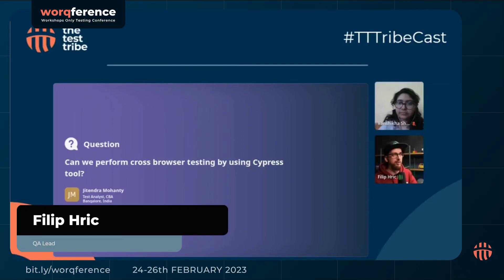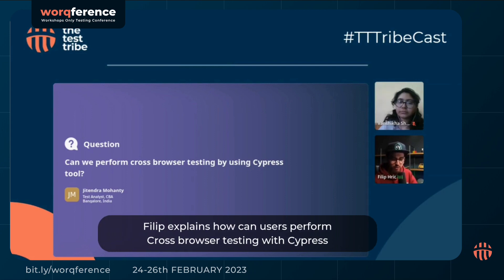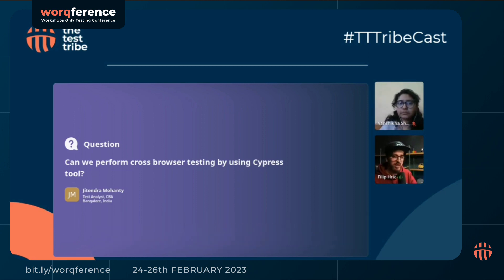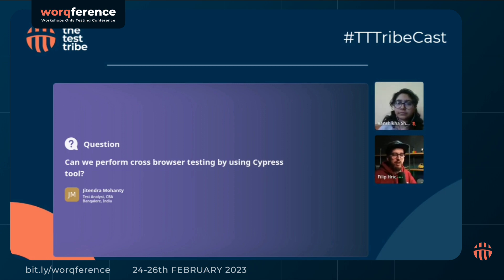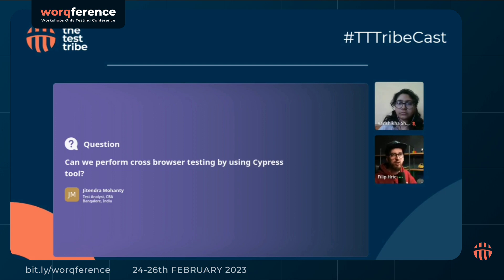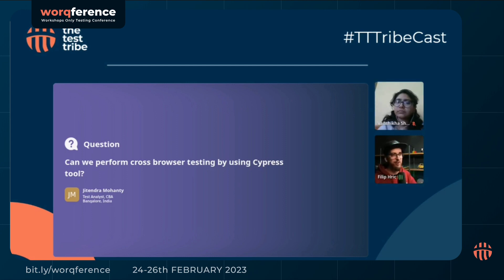Can We Do Cross Browser Testing With Cypress - Filip Hric Answers | Browser Automation | Worqference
In this video, Filip Hric answers whether Cypress can be used for cross-browser testing. Filip tells you if Cypress is suitable to ensure your website or web application is fully compatible across multiple browsers. Whether you're a developer or a tester, this video is a must-watch for anyone looking to improve their cross-browser testing workflow.

For more such knowledge bombs, attend Worqference, a demonstrations only testing workshop